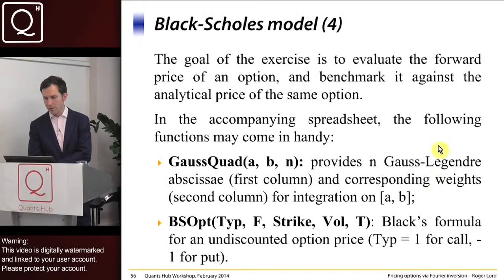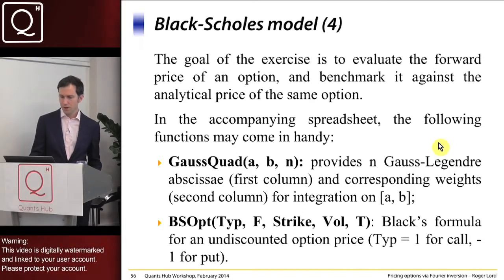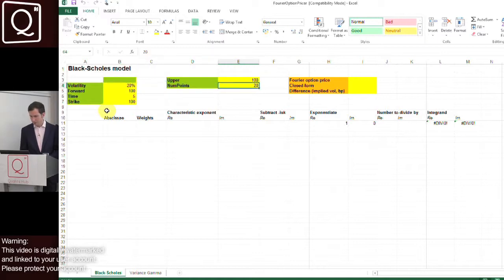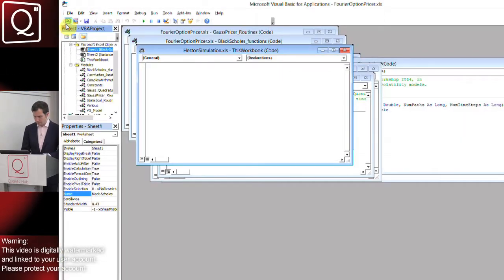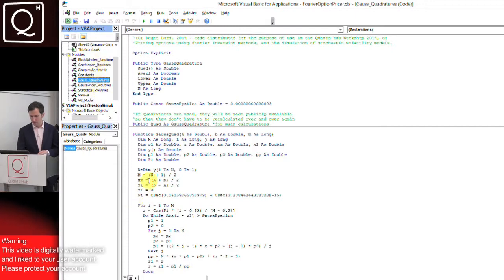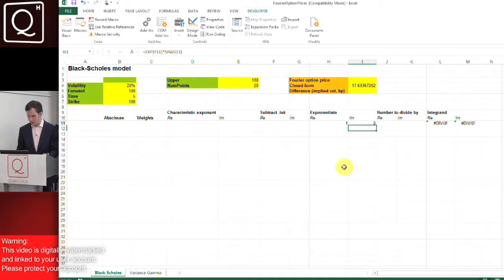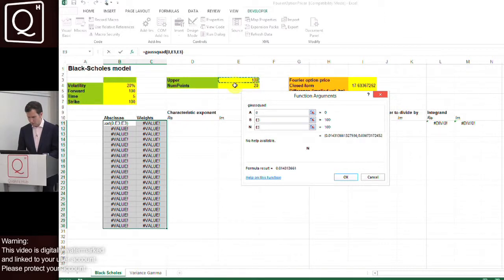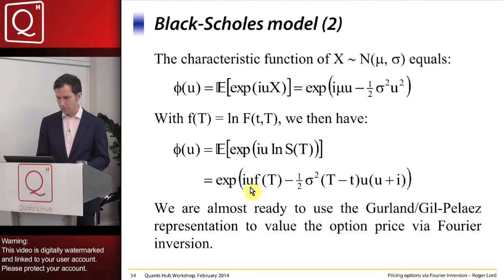Pricing Options via Fourier Inversion & Simulation of Stochastic Volatility Models - Session Sample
Presenter Roger Lord discusses the Black-Scholes model.